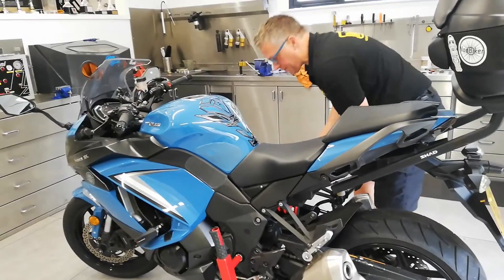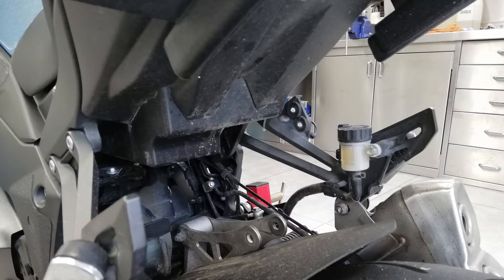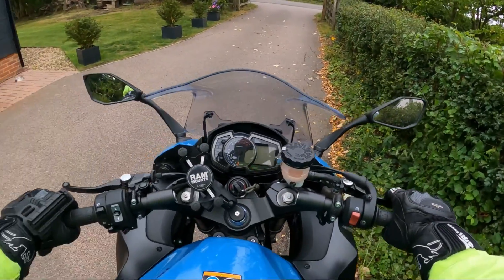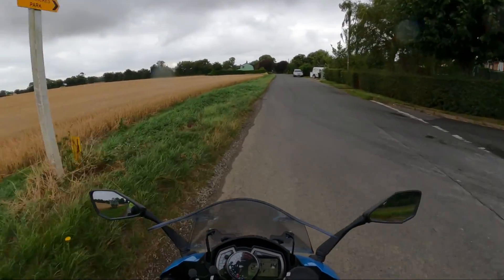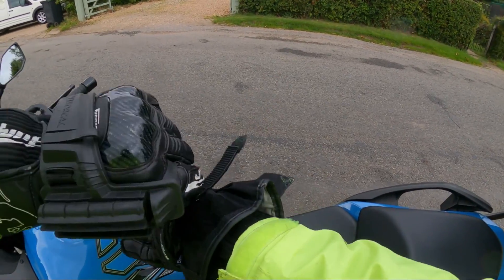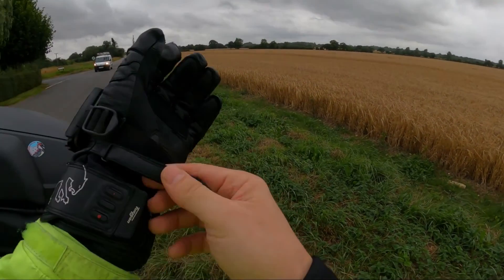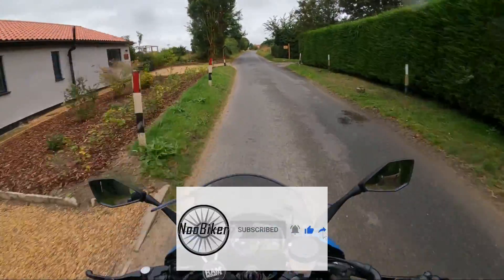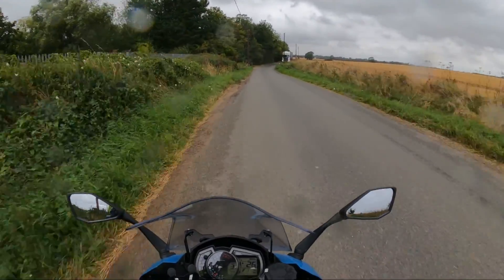Kawasaki Z1000SX Shock Spring Upgrade | MCT Suspension | Suspension set-up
I took my Kawasaki Z1000SX to MCT Suspension for expert set-up. The shock spring was upgraded to cope with my overweight self. I also got some advice on the tyre pressures: always check with the tyre manufacturer rather than relying on the motorcycle manual which has generic settings.